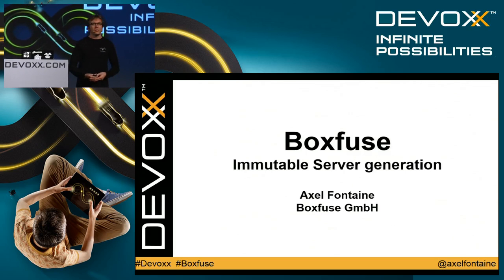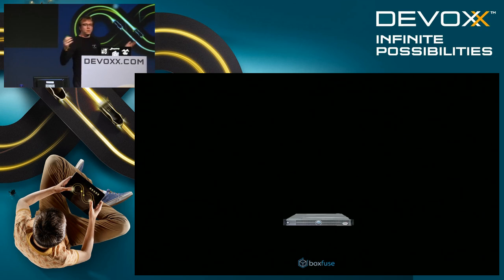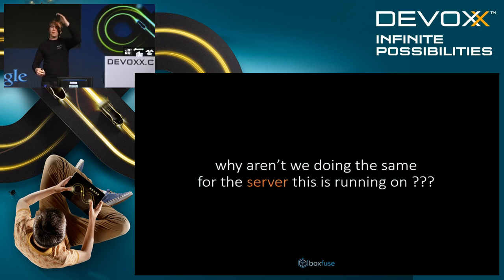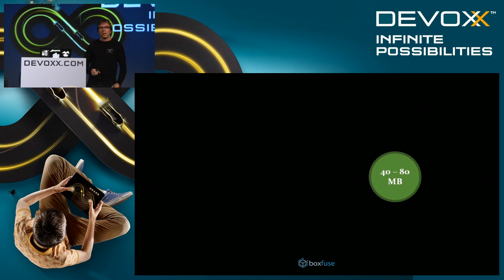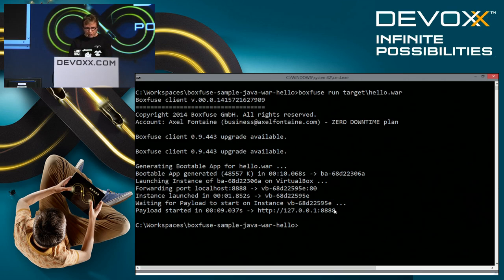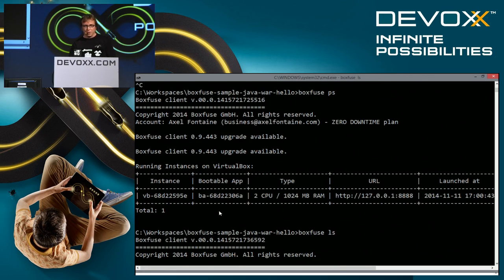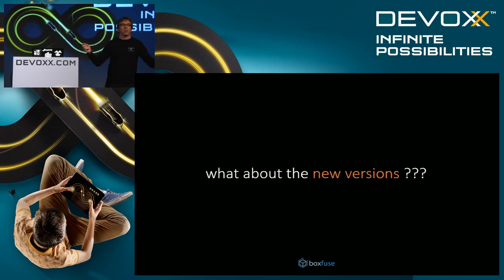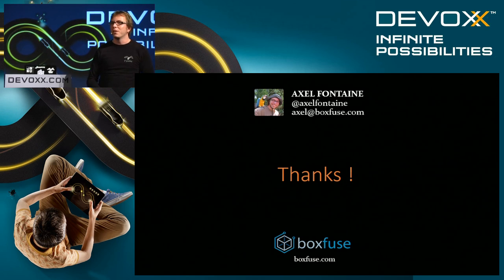Boxfuse: Immutable Server Generation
When it comes to deploying software we all want the same thing. Deployments should be fast, predictable and reliable. Environments should be as similar as possible. Servers should be easy to set up, update and keep in sync. Yet they should also be disposable, reproducible and secure. Sounds hard and time consuming? That's because it is. But does it have to be this way? What if you could focus that energy on building your app instead? What if instead of installing, configuring and patching existing machines, we could simply generate new ones? Fresh, as part of every build, and within seconds? Look no further. In this session you'll see how you can turn your App in the smallest possible machine required to run it. This machine is hardened by design and transportable. It runs identically on your laptop and in the cloud. Say goodbye to environmental inconsistencies, snow flake servers and bloated machines. Welcome to Immutable Server generation. Welcome to Boxfuse.

Author:
Axel Fontaine
Axel Fontaine is a software development expert and independent consultant based in Munich.
He specializes in Continuous Delivery and hates complexity with a passion.
He is the founder and the project lead of Flyway, the agile database migration framework for Java.
He is regular speaker at technical conferences. You can find him online at axelfontaine.com and on Twitter as @axelfontaine.